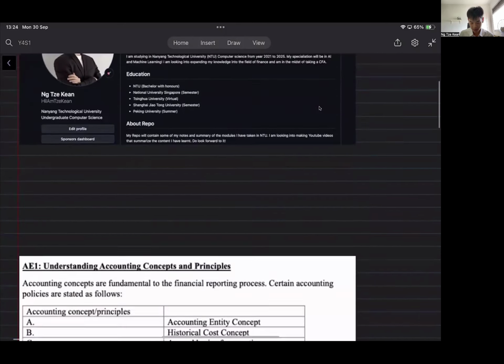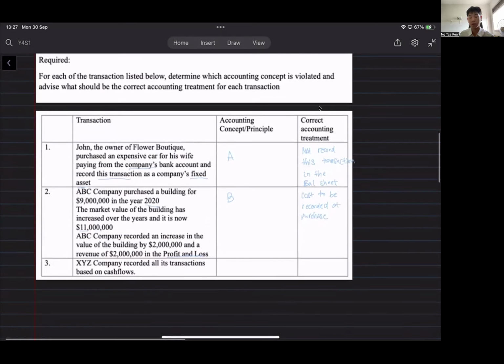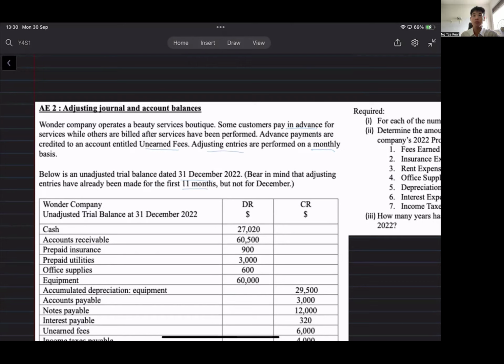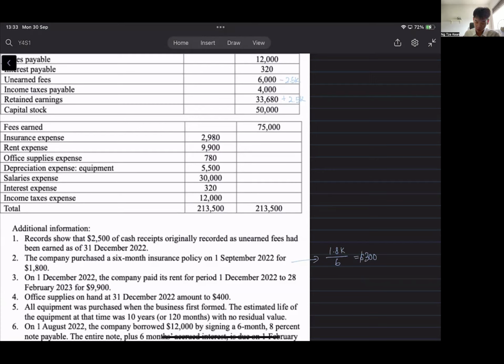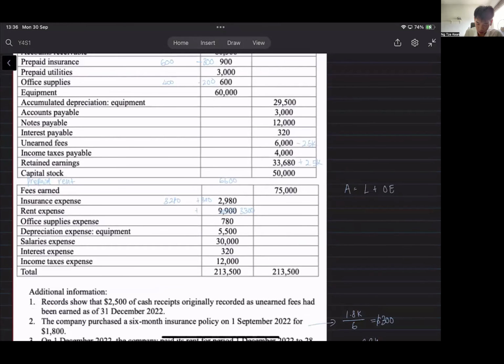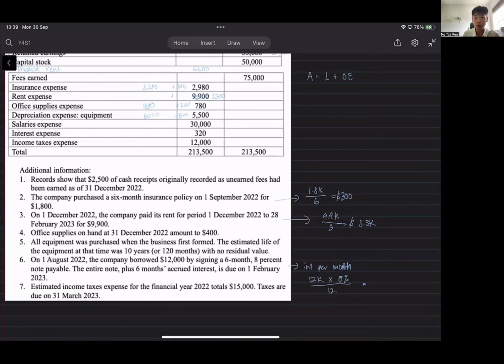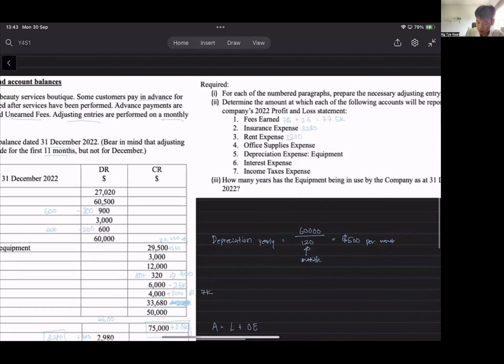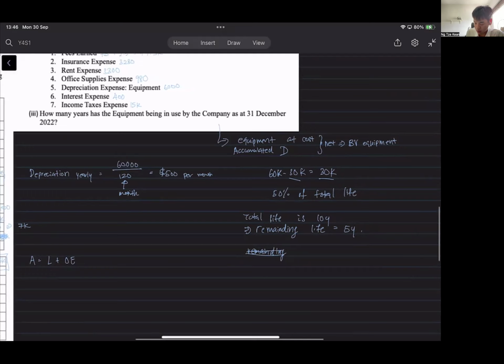BU5101: Accounting - A User Perspective Seminar 2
NTU BU5101: Accounting - A User Perspective

My personal solutions to the Seminar 2 questions.